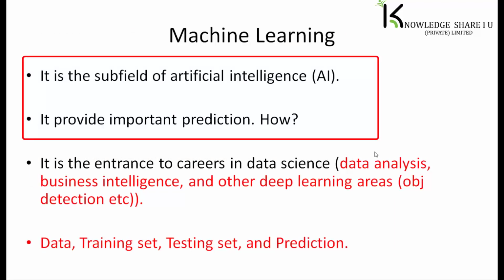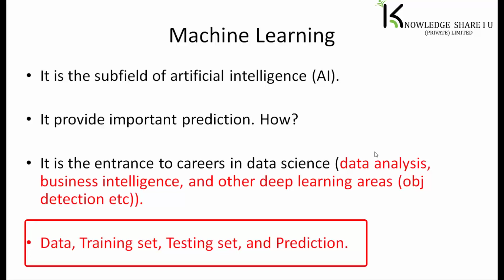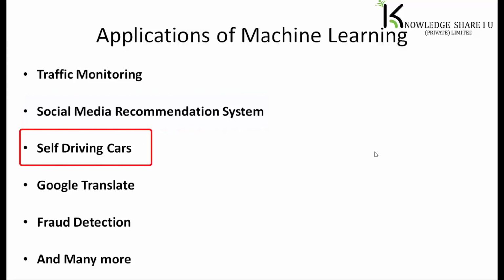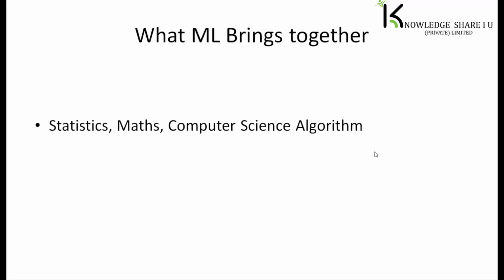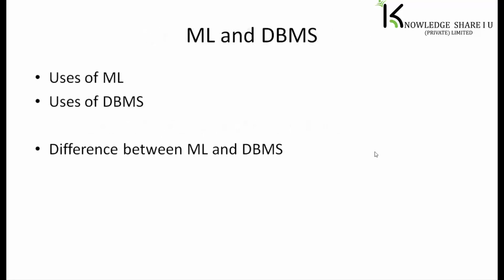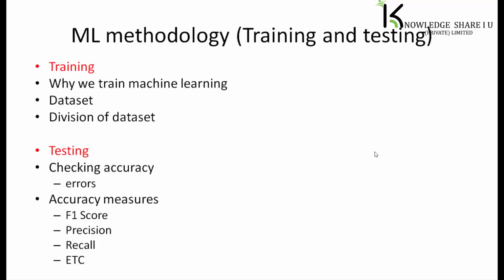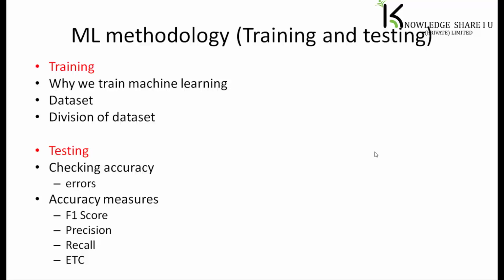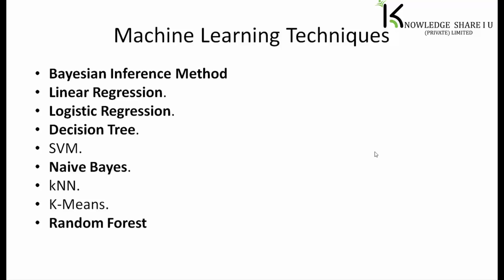Easy to Learn Machine Learning Concept | ML Roadmap | How to Become Successful Data Scientist?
In this video, Dr. Sadique is discussing important and easy to learn concept of machine learning and deep learning. It also provide a complete roadmap of machine learning techniques, such as Bayesian Inference Method, Linear Regression, Logistic Regression, Decision Tree, SVM, Naive Bayes, kNN, K-Means, Random Forest. So, please watch the video and become a successful data scientist.